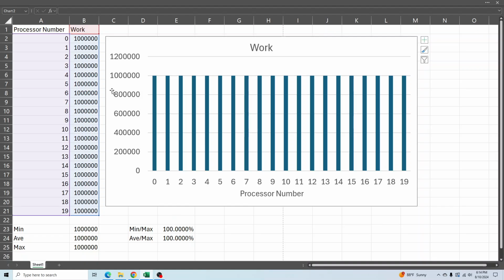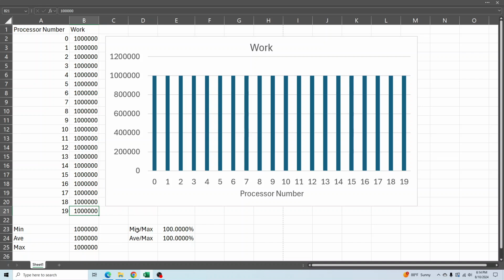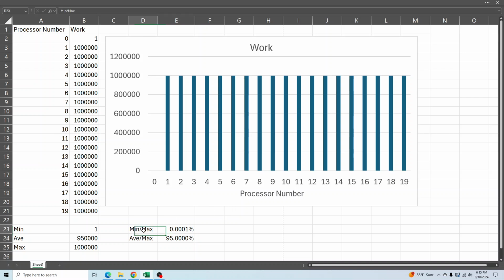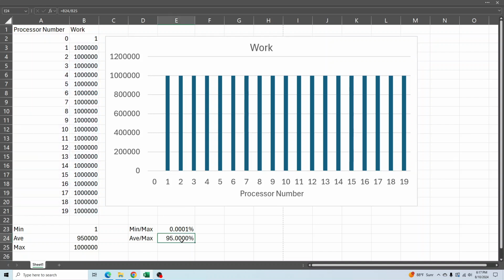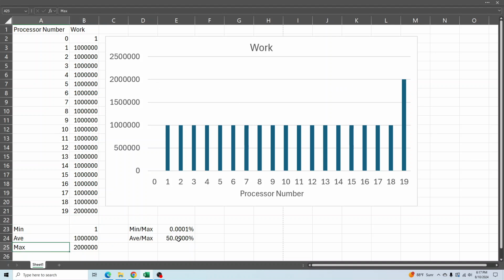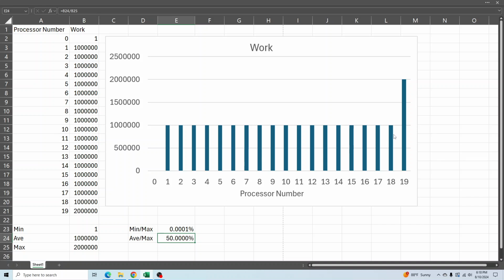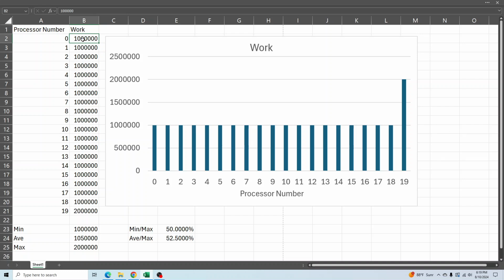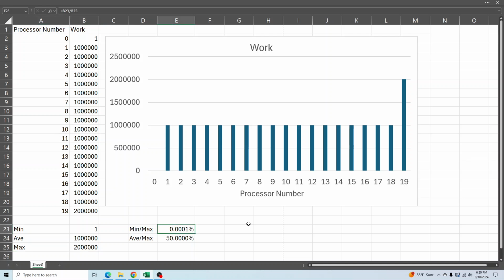Min/Max is a Meaningless Load Balance Efficiency Metric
Min/Max is a Meaningless Load Balance Efficiency Metric.  The correct load balance efficiency metric is Ave/Max, I'll explain why.